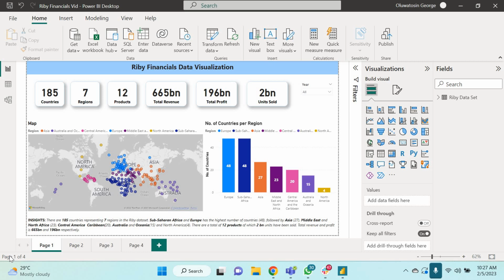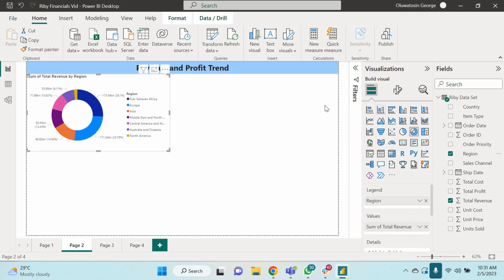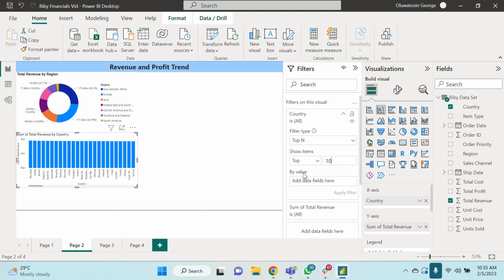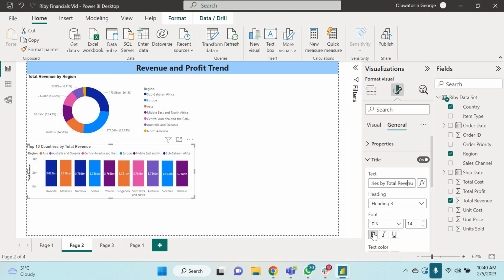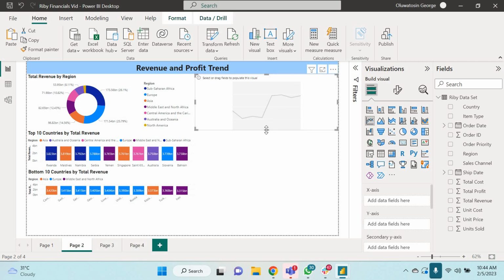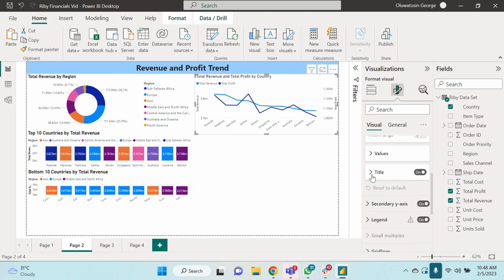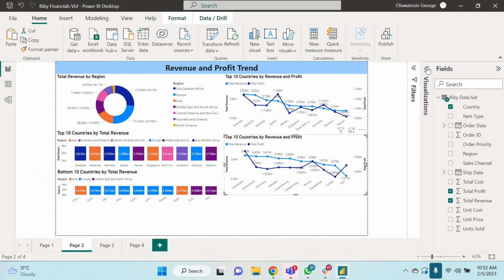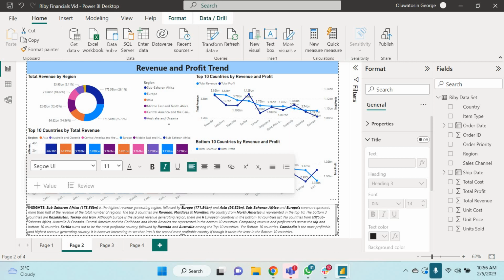Part 2 - Data Visualisation using Power BI (Riby Financial Dataset)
In this video, I show you how to create visualisations using PowerBI with the Riby Financial dataset. This is the second of 4 video series.